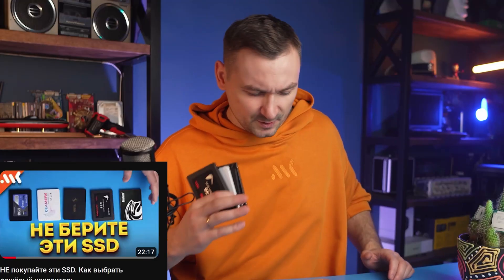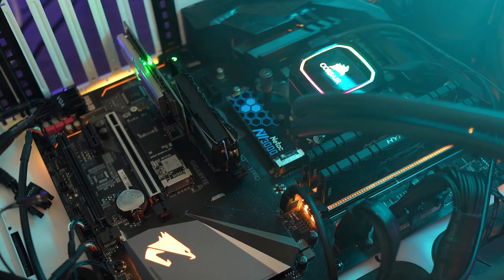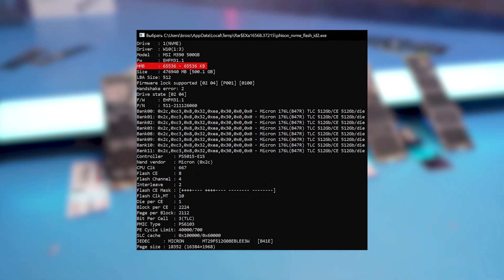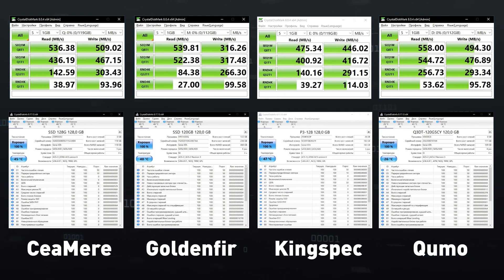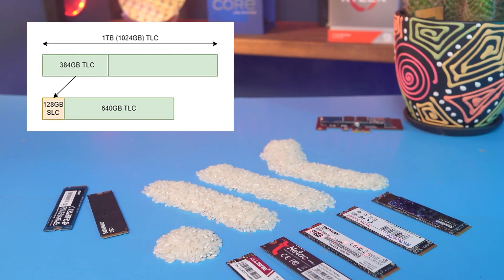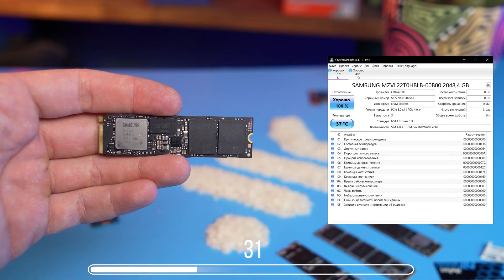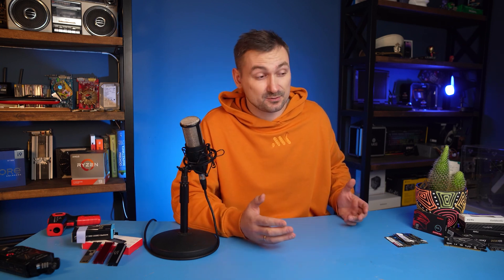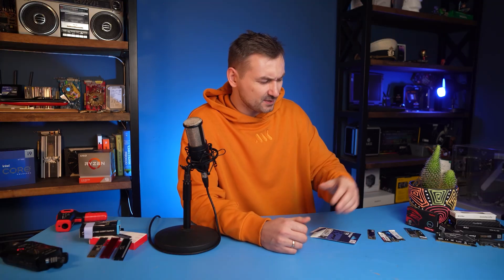DO NOT buy these NVMEs. Chinese SSD test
Do you want to save money and buy an inexpensive capacious NVMe with Ali? Do thousands of orders and five-star reviews with screenshots of high speeds inspire confidence? We checked the 4 most popular Chinese SSDs from Kingspec, Goldenfire, Klissre and Netac, compared them with brands and tell you what you can get for that kind of money, and whether you can take fast SSDs from China.

00:00 - Introduction
01:26 - Test of M adapters.2 on PCIE
02:51 - Heating and radiators test
04:57 - Controllers and memory
07:40 - Speed tests
10:21 - A little theory
13:36 - Tests in real work
16:40 - Conclusions